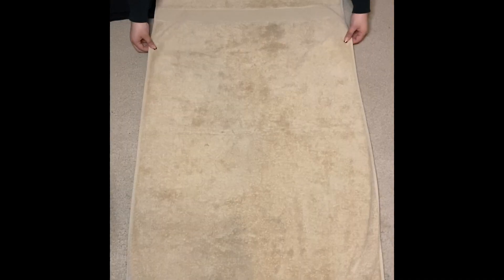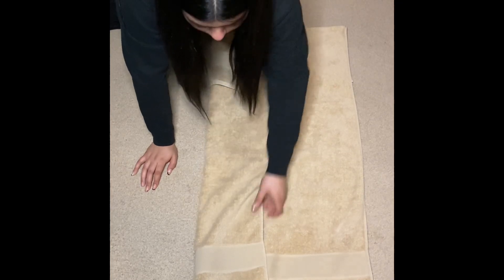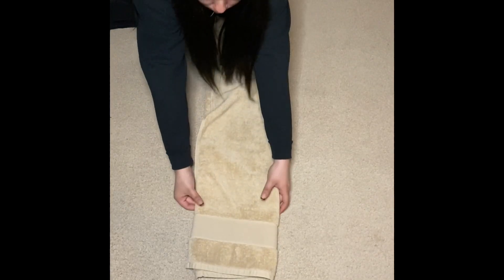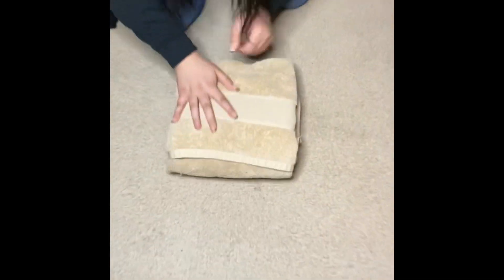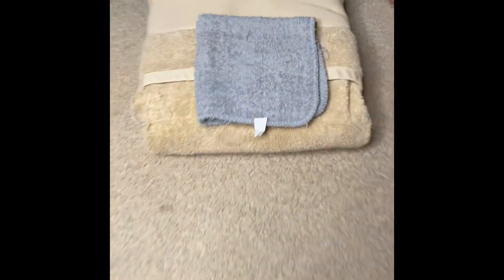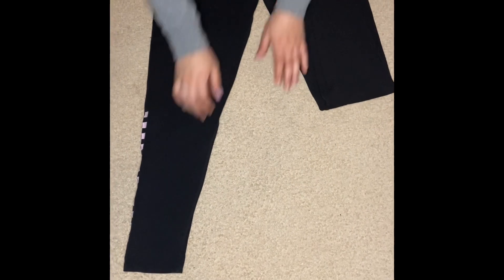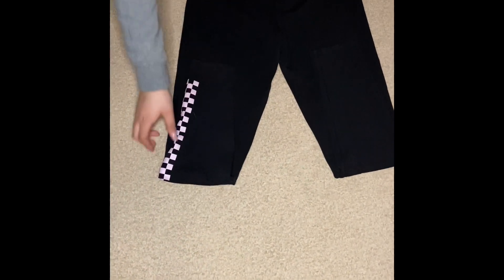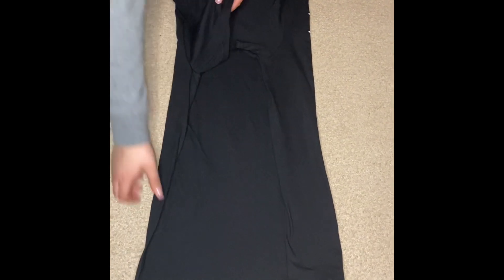How to Fold! Want to organize your room and keep your clothes neatly folded?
Alysa and Angel teach you how to fold clothes.